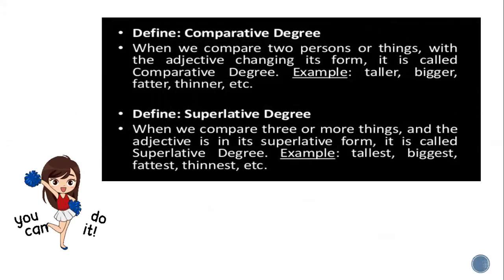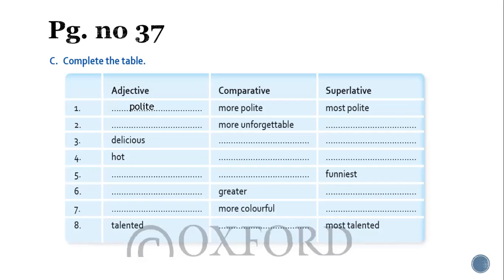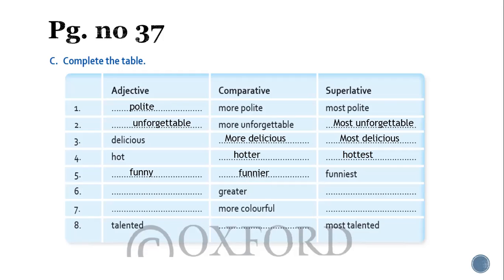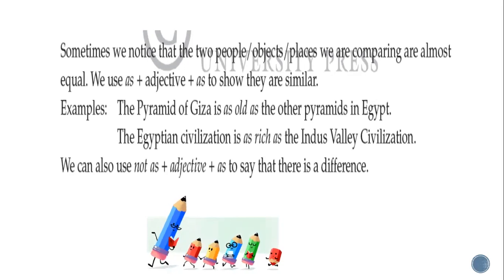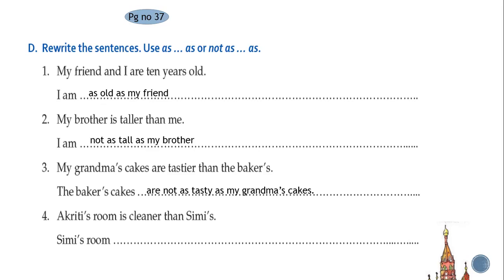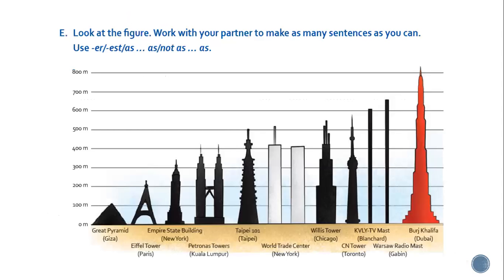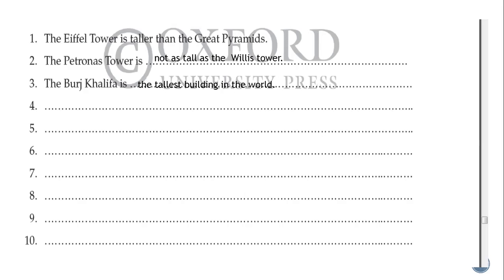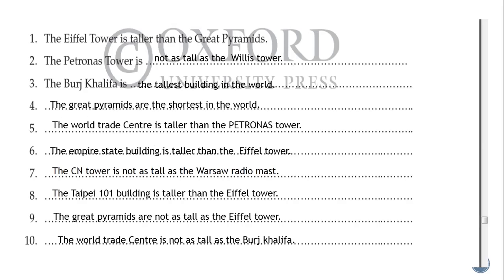Degree of comparison part 2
Video from Krishna